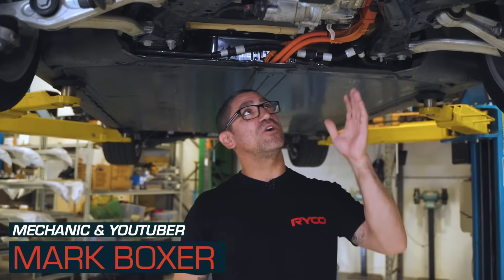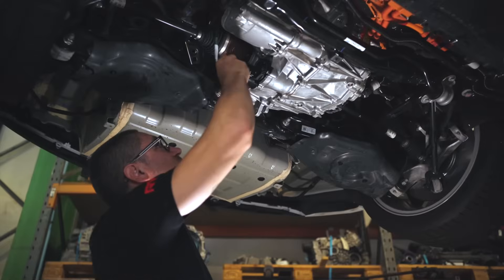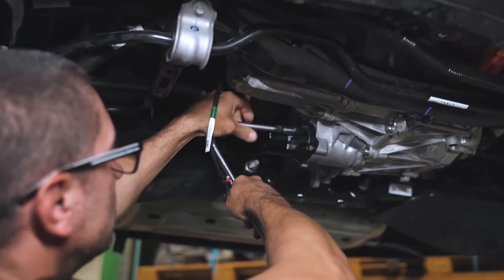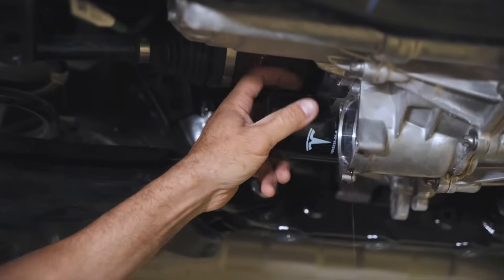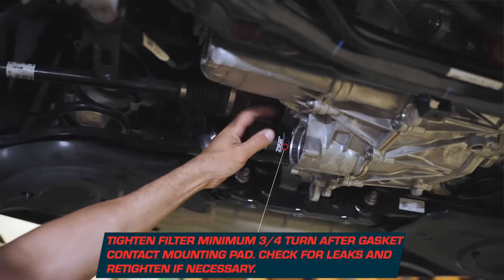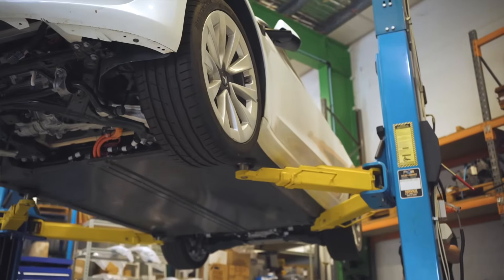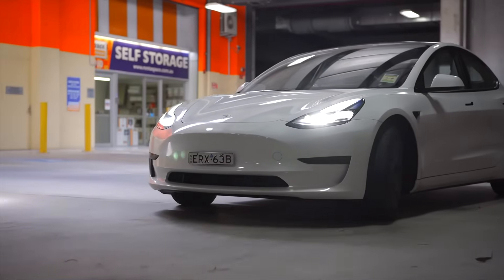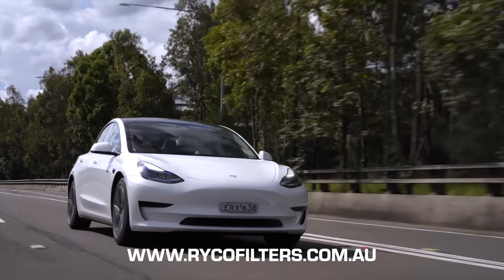Tesla Drive Unit Service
It may surprise you to find out that Teslas need oil changes too, but not in the traditional sense! In this Ryco Technical video, we show you how to perform a Tesla Drive Unit Service with our direct replacement Ryco oil filter!